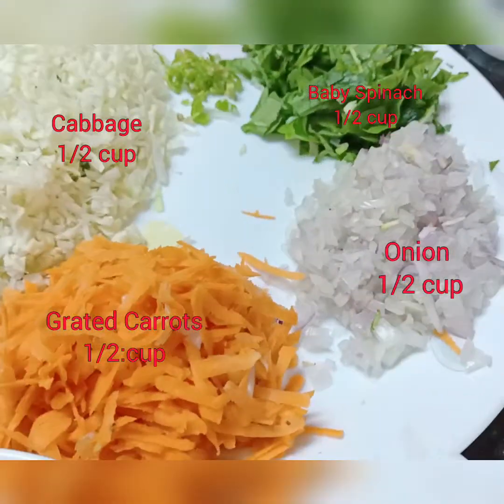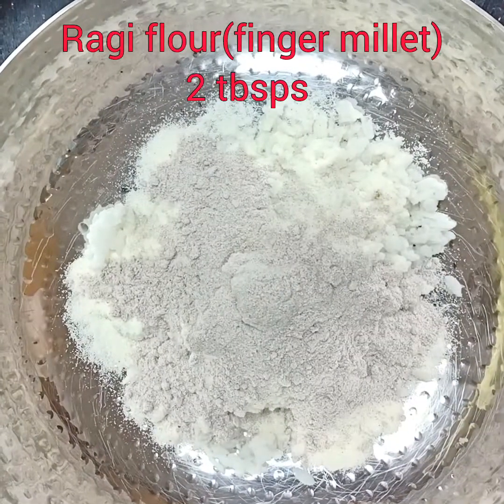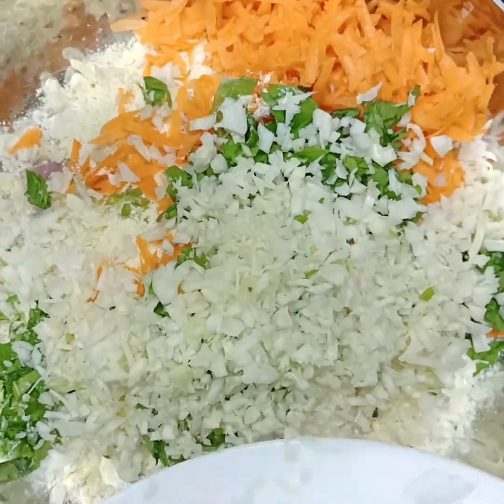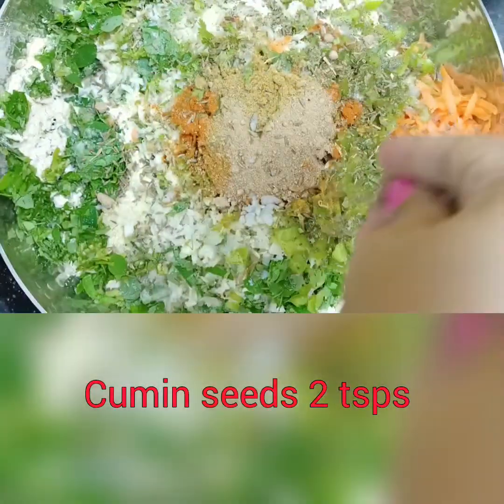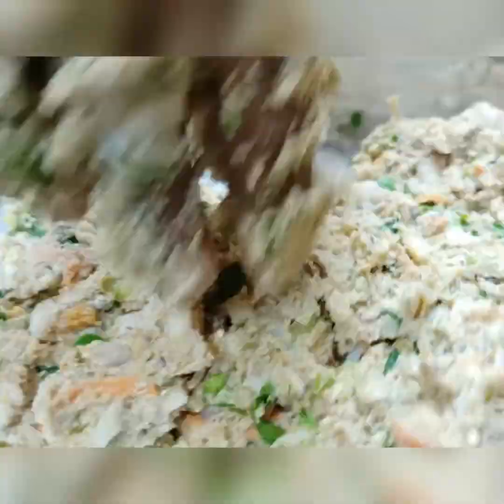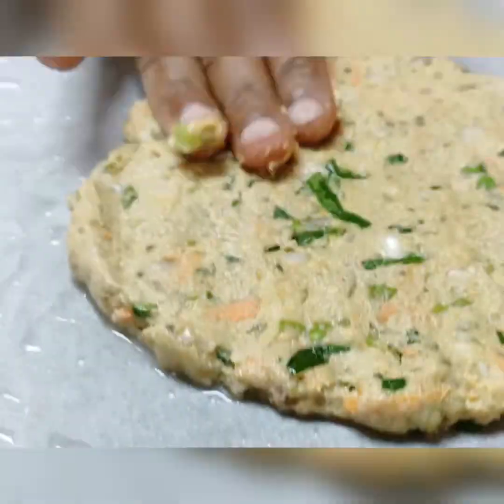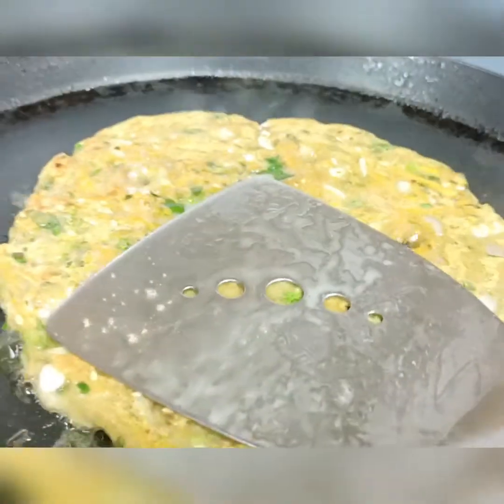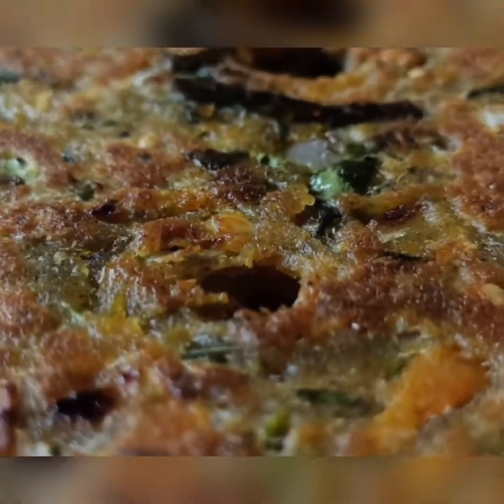Healthy Multigrain Flatbread 🥕🫑🧅🫓 Vegetarian and Vegan Friendly Recipe🌱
Super healthy and nutritious flatbread made with a myriad of grains and vegetables. Quick and easy recipe for your lunchbox or evening snack. A healthy solution if you are watching your weight or just believe in clean and budget friendly eating. What more. it's Vegan (if you use oil) and made with simple, readily available ingredients.